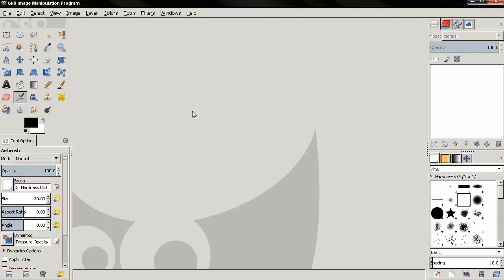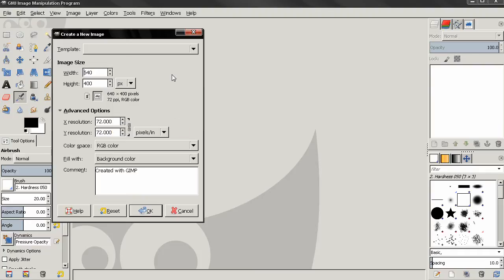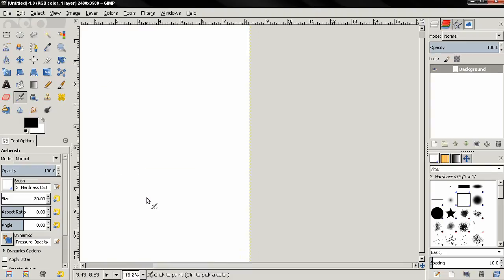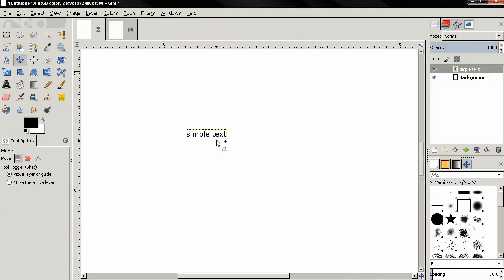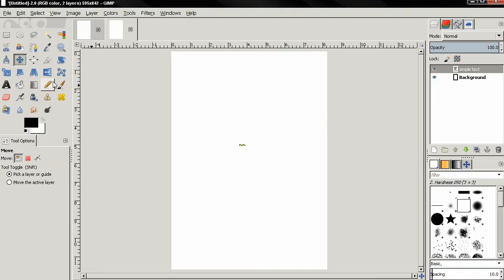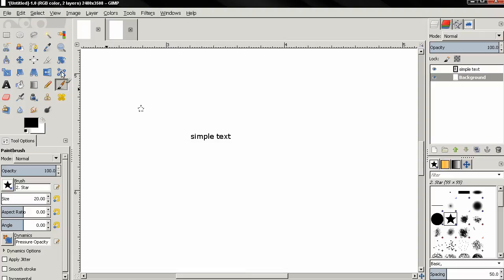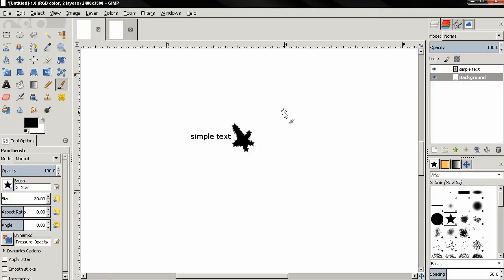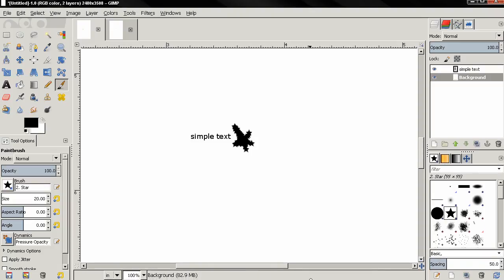How To Print Very Small Text And Images (GIMP 2.8 Tips) - Subscribers Q&A 6